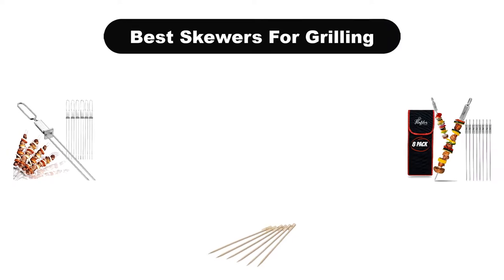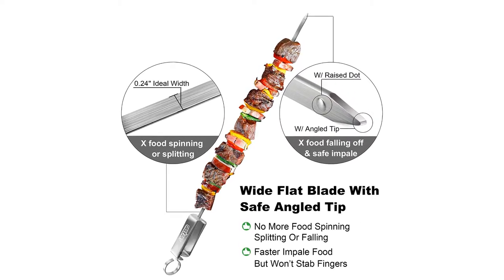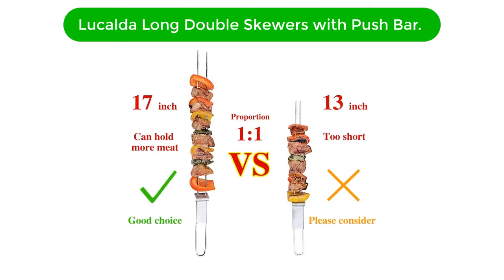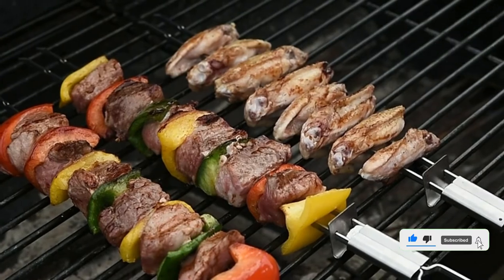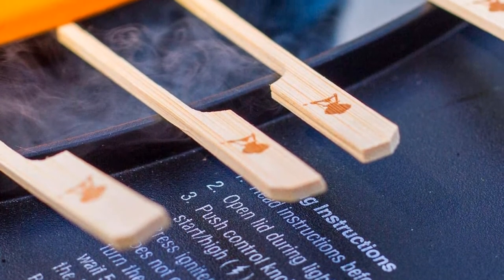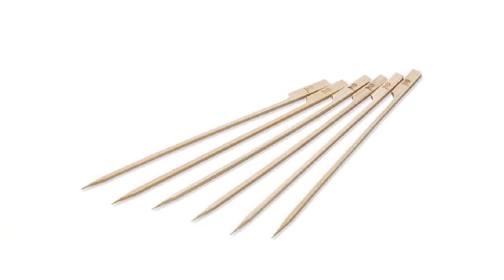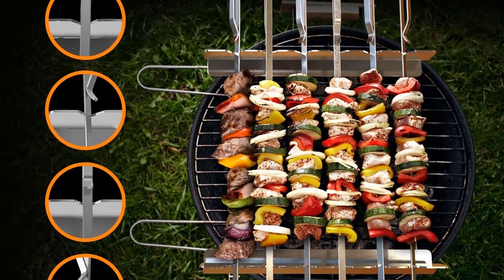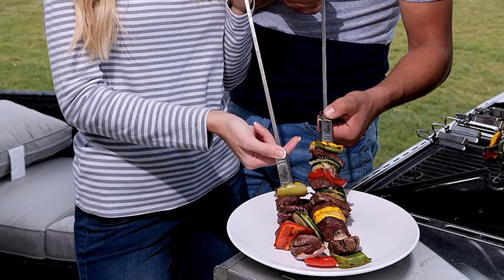🏆 Best Skewers For Grilling In 2023 ✅ Top 5 Tested & Reviewed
🏆 Best Skewers For Grilling In 2023 ✅ Top 5 Tested & Reviewed “ad”

🏆Product Link🏆:

🏆 1. GRILLART Kabob Skewers for Grilling Metal Skewers for Kabobs.
🏆 Best Prices      :

🏆 2. Skewers for Grilling- 17" Long Double Pronged BBQ Skewers.
🏆 Best Prices      :

🏆 3. Weber 6608 25-Pack Original Bamboo Skewers.
🏆 Best Prices      :

🏆 4. Barbecue Skewer, BearMoo 17” Stainless Steel Shish Kabob Skewers.
🏆 Best Prices      :

🏆 5. Skewers for Grilling 16" Long Flat BBQ Skewers.
🏆 Best Prices      :

Hello, Welcome to Our Experts Aid Channel. Today, In this video, We are going to show some of the Best Skewers For Grilling that are best sold and reviewed in the last couple of months on amazon.

🏆 Top 10 Best Skewers For Grilling (2022) 🤩
✅ BEST GRILLED SHRIMP RECIPE | garlic grilled shrimp skewers - easy!
🏆 Best Metal Skewers For Kebabs, Best Metal Skewers for Grilling 🤩

Products Description:
Number 1.
Our best Pick for the money is GrillArt Kabob Skewers with Slider. This skewer has it all. The flat blade keeps food in place when flipping on the grill halfway through cooking, and it has a considerable length that accommodates lots of meat and vegetables.
Number 2.
2nd best pick is Lucalda Long Double Skewers with Push Bar. If you’re sick of foods spinning around skewers, a double prong skewer is the way to go. In my testing, these ones held everything in place even when flipping foods on the grill: chicken, steak, veggies, pineapple, you name it.
Number 3.
3rd best pick is Weber Original Bamboo Skewers. This might be an unpopular opinion, but I love a bamboo skewer. These made a regular appearance at summer birthday parties growing up, and I like that you can hold them and eat the food right off of them without running the risk of burning yourself. These bamboo skewers by Weber are like a leveled up version of a traditional wood skewer, boasting a flat shape and a sharp tip that pierces ingredients easily without bending.
Number 4.
4th best pick is BearMoo Barbecue Skewer. Cook meat and vegetable to perfection on this 2.4 inch high rack with doubled clearance from the grill, no burning or sticking. 360° Rotatable Flat Skewers: Keep food in place on the triangular stick that’s also handy for rotisserie each with its own cooking position.
Number 5.
5th best pick is Flafster Kitchen Skewers for Grilling. Made with high quality stainless steel 304 unlike other skewers made with inferior Stainless Steel 430 that rusts easily; Our food skewers pass in house quality inspection as well as a third party quality inspection to ensure you get only the best; The sturdy design ensures you will use the barbecue skewers for years to come. And that makes them perfect for grilling meat, chicken, shrimp and vegetables; Easy to use and turn around without the veggies and meat falling off the sticks.